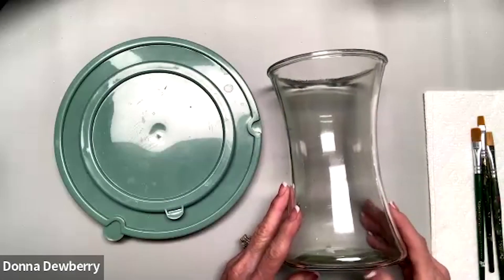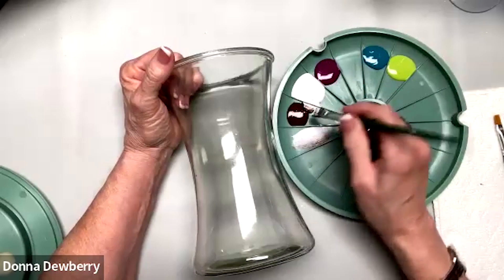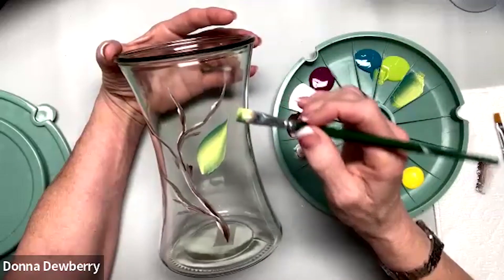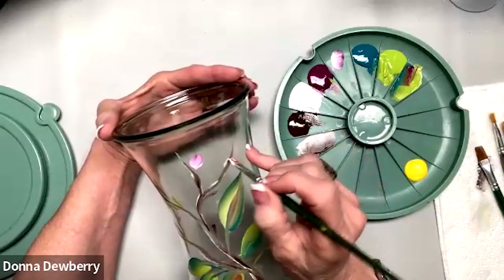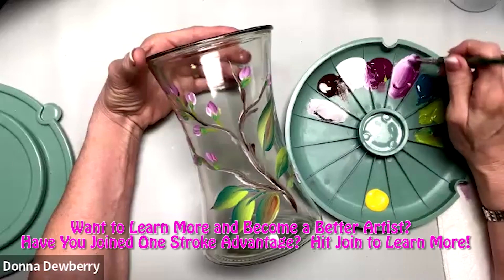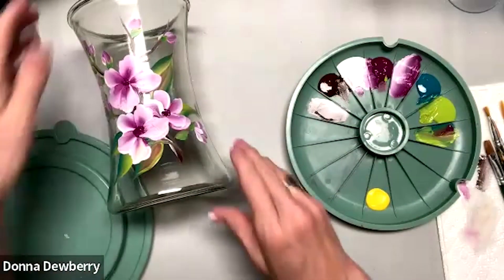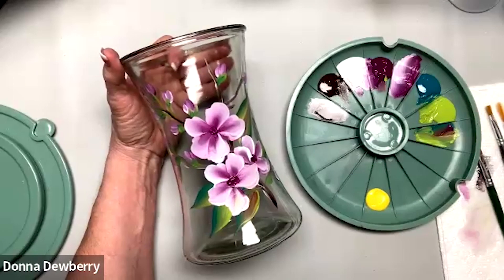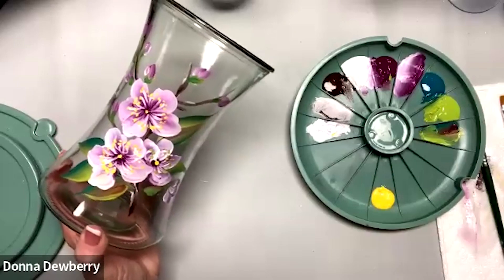Learn to Paint One Stroke - Practice Strokes With Donna: Cherry Blossoms Painting on Glass | 2023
Learn to Paint with me - Donna Dewberry.  Glass painting is one of my most-requested lessons.  Watch and practice along with me to see how fun and easy it is.